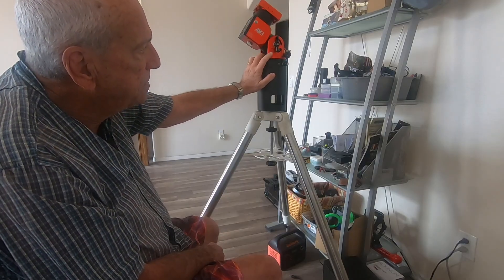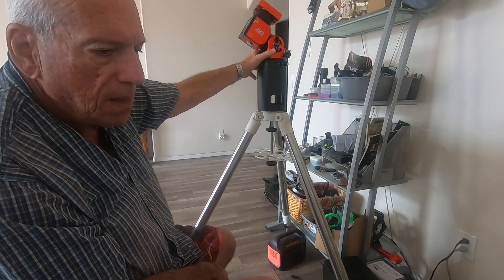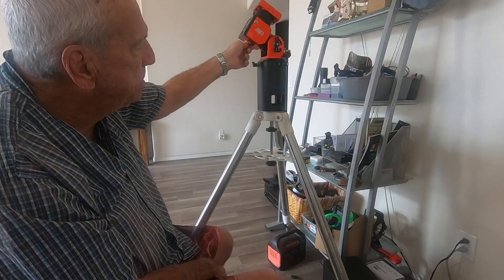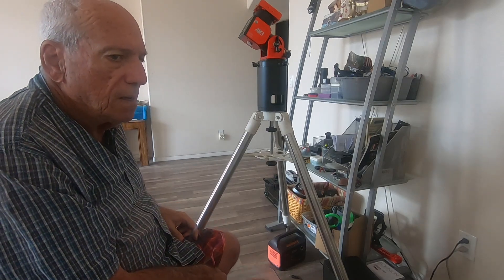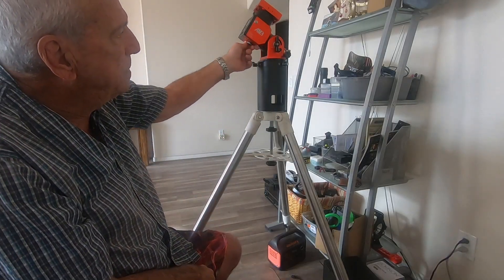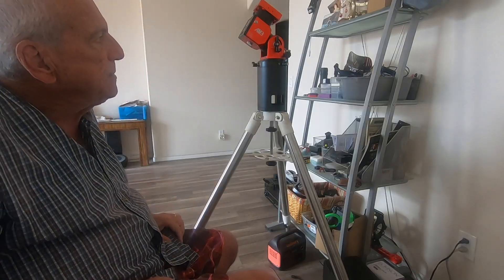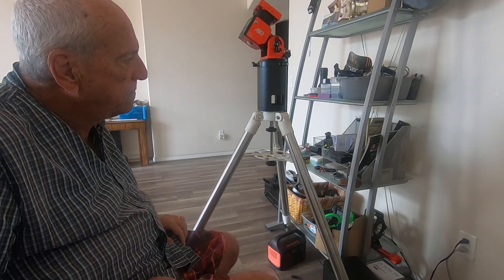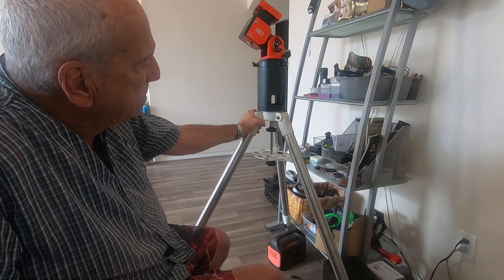MOUNTING A ZWO AM3 ON A SKYWATCHER EQM-35 TRIPOD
AM3 INSTALLATION ON SKYWATCHER TRIPOD.